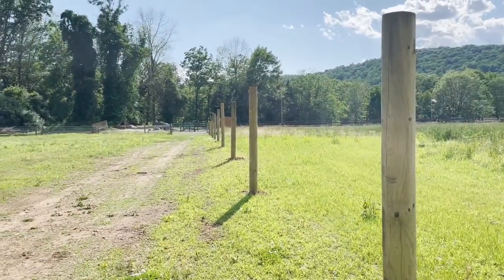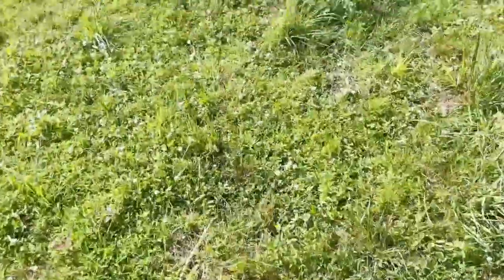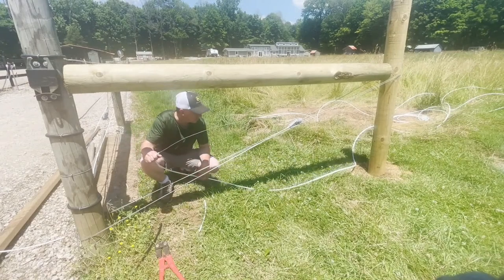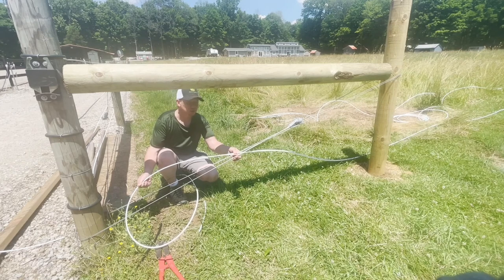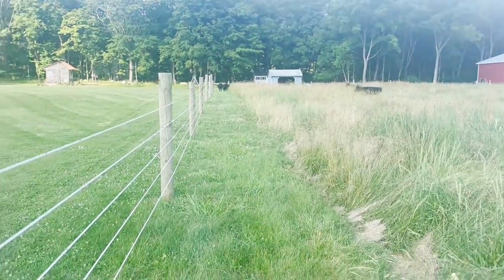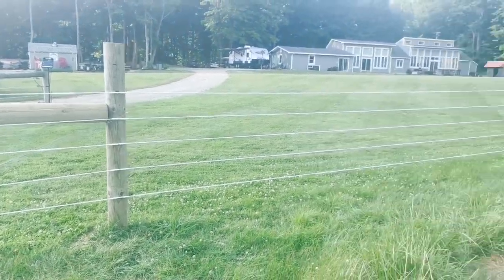Building a high tension (hotcote) fence.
Watch as we mark out, pre-drill, set posts, H-brace and string the wire.